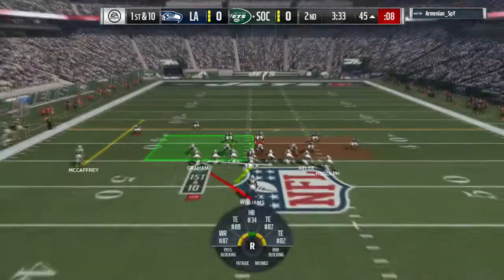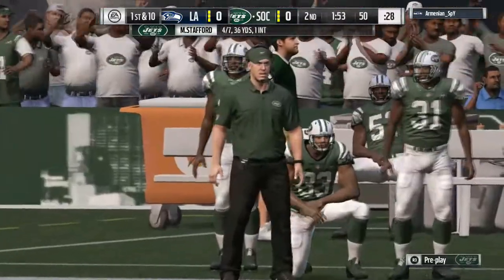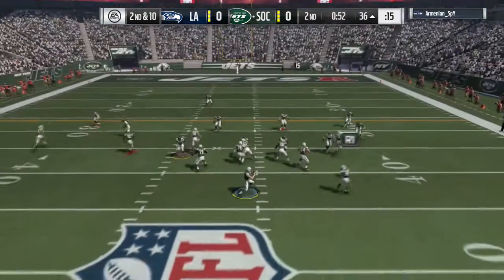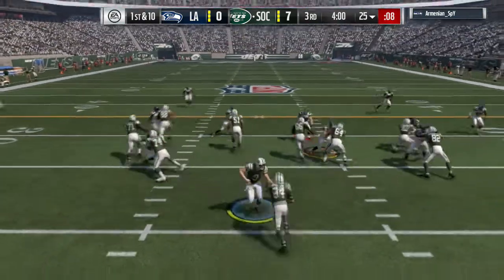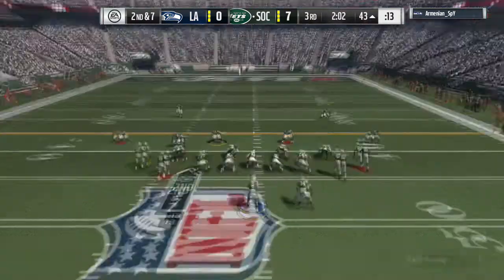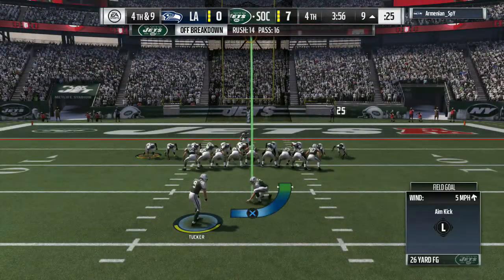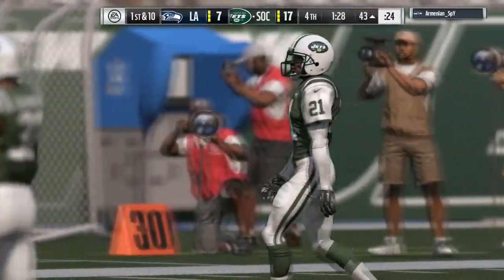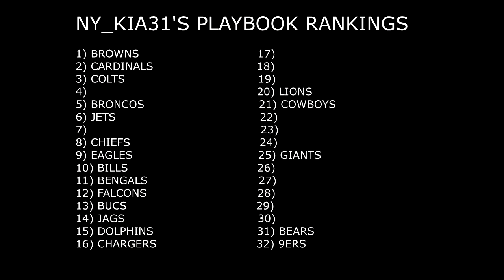MADDEN 17: NY_KIA31'S PLAYBOOK RANKINGS-LIONS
Not Great, not Awful, kinda 'meh'